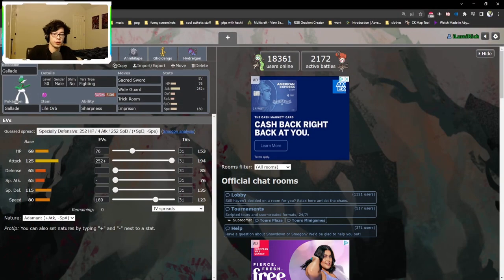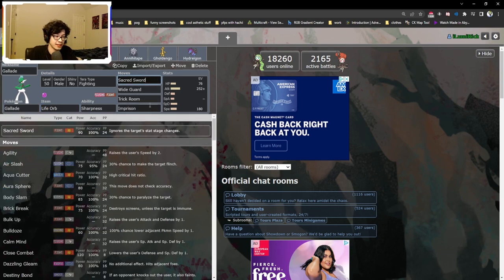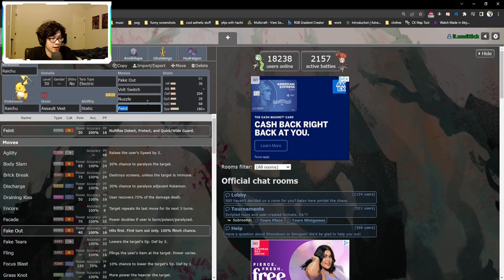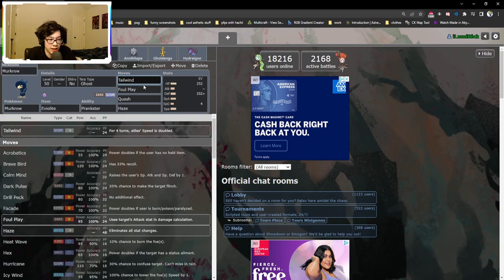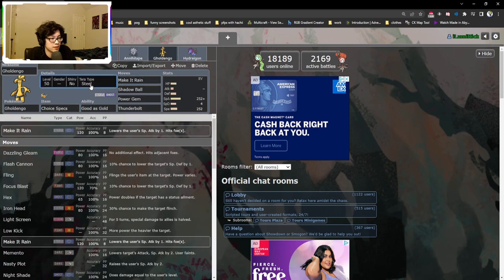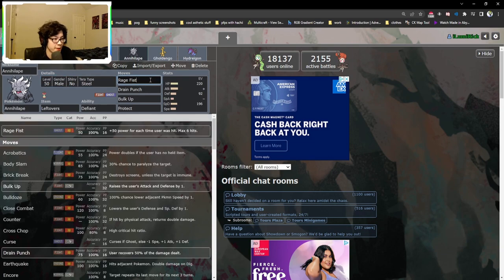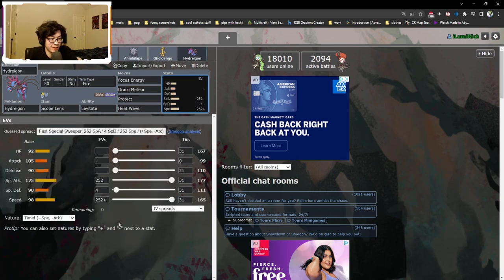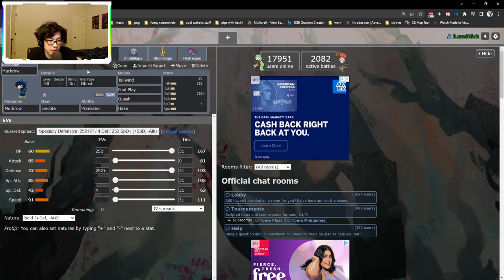How I Built this CRAZY Team for Pokemon Scarlet and Violet VGC!